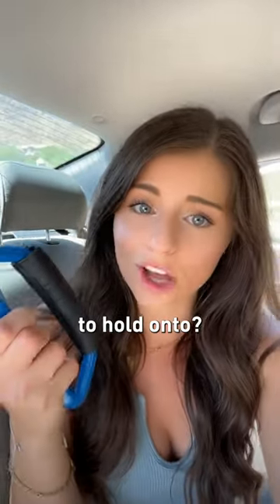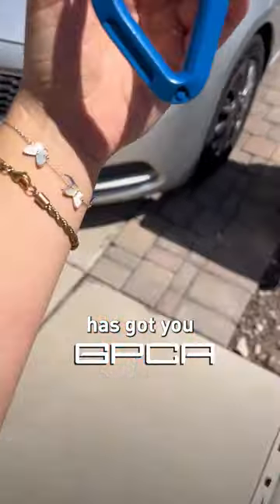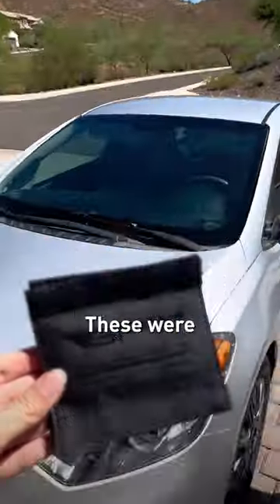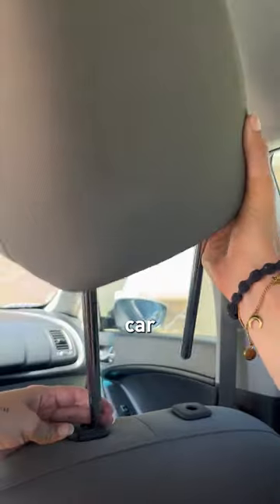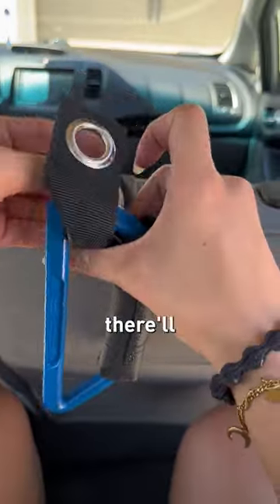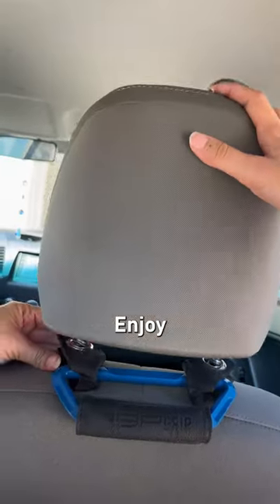GPCA Back Grip PRO Headrest handles for passengers on truck, car, Jeep, Bronco and more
Passenger-approved headrest handles
AERO-GRADE aluminum metal handles with Metallic color (Patented)
NEVER SWING left and right when off-roading, getting in a lifted vehicle with ease
EXTRA LEVEL OF GRIP with handle cushion wrap for the backseat passengers
COOL LOOKING – a compliment to your car, truck, Wrangler interior.
4-RING mounting system, instead of 2 rings. Never break.
ANTI-SCRATCH layer to protect your post. Universal fit to D16 post or smaller